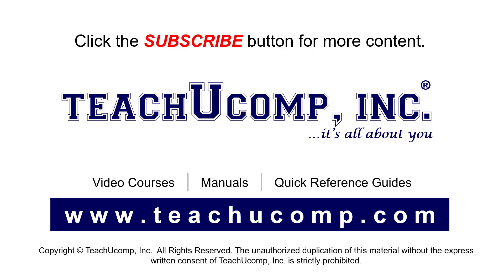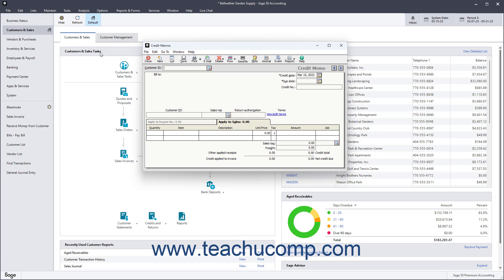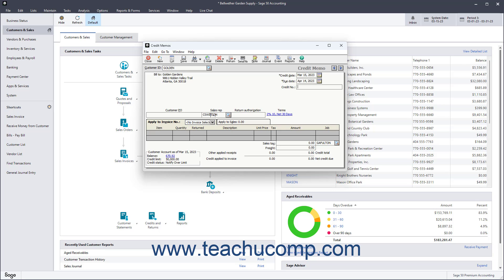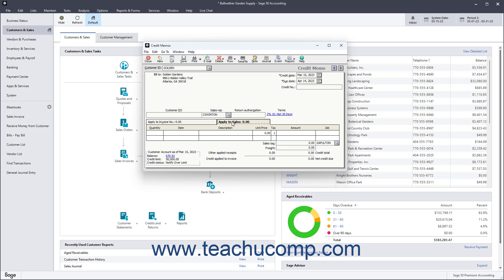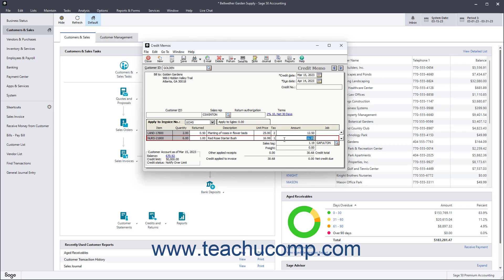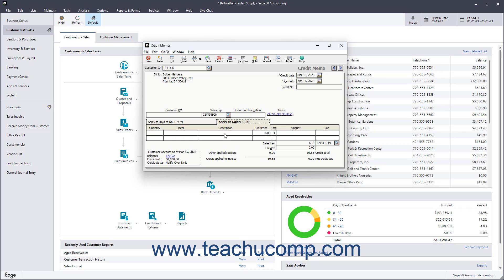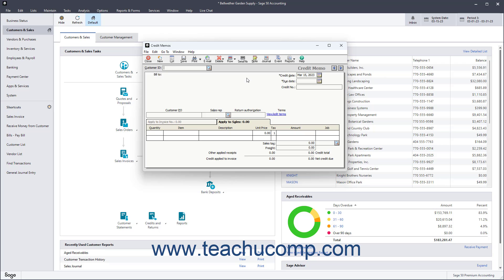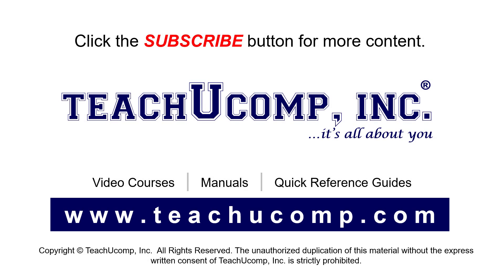How to Create and Apply Credit Memos in Sage 50 Accounting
This Sage 50 Accounting tutorial video shows you how to create credit memos and apply credit memos in Sage 50 Accounting. This video is from our complete Sage 50 Accounting training, _Mastering Sage 50 Accounting Made Easy_ ™.